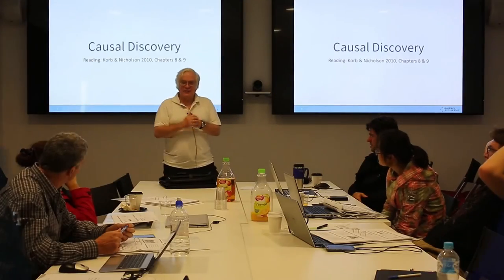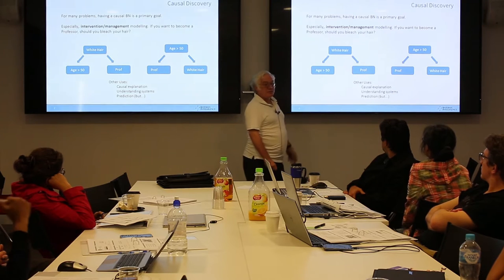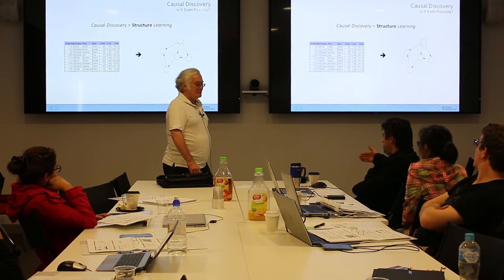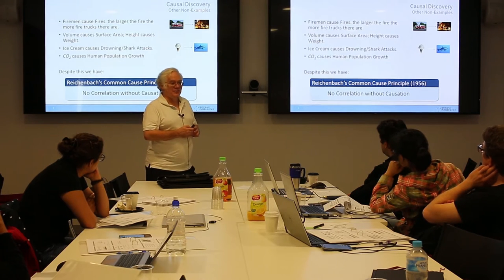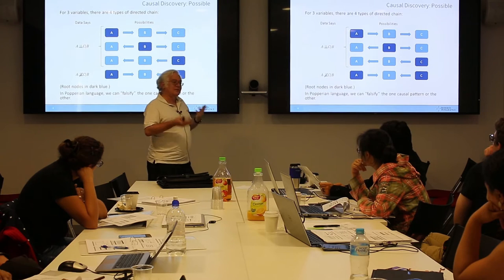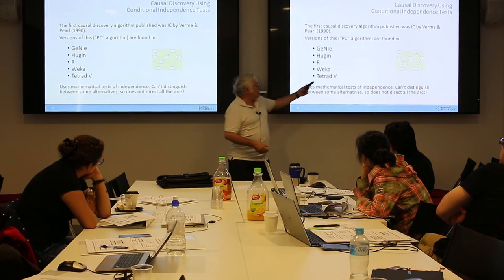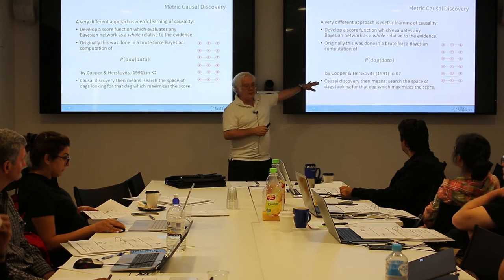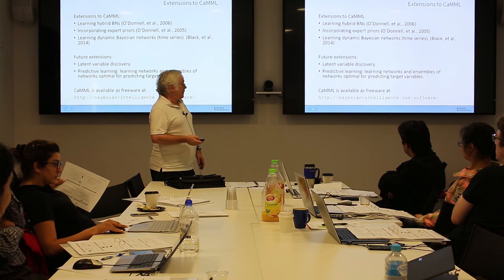Causal Discovery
Presented by Kevin Korb

CREATE-BARD Training Workshops - Day 2 Session 7

c) Sharing the media I create

Kind regards,
Adam Ford